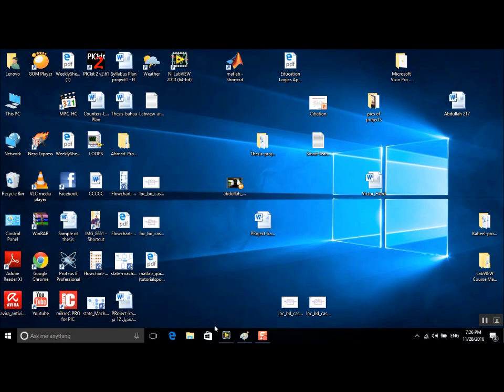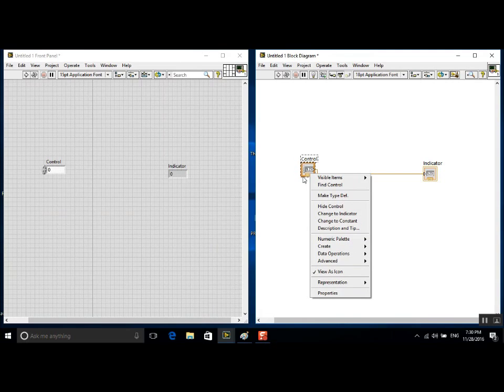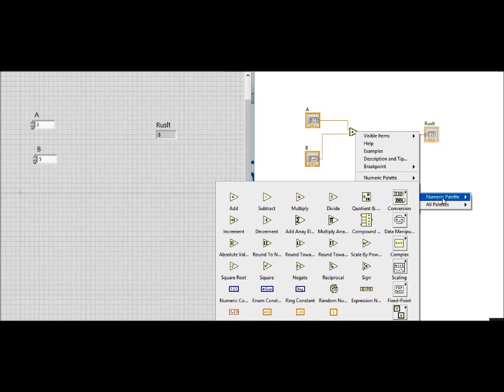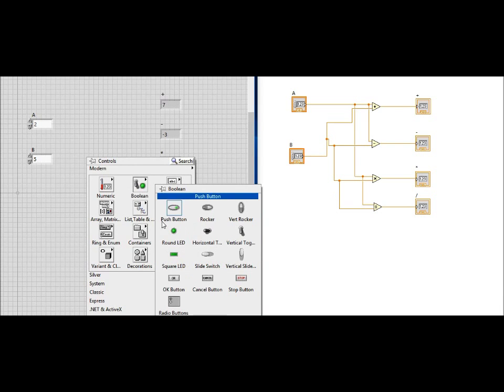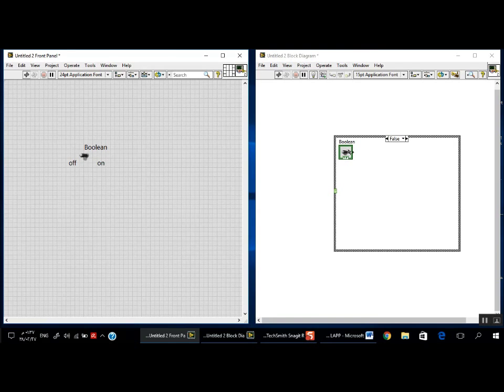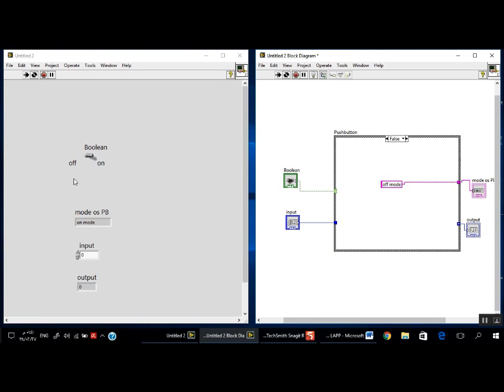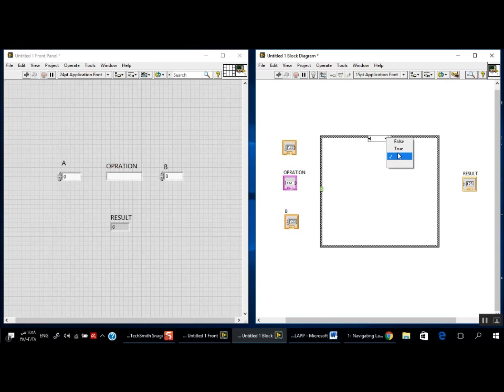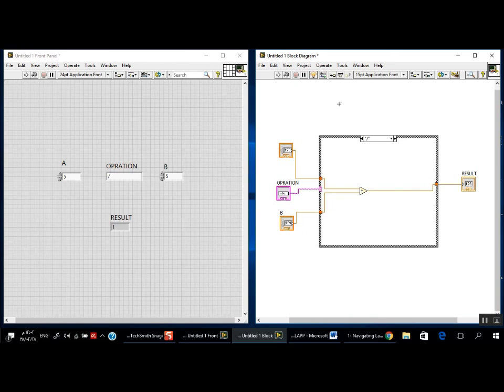labview presentation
TTC , lab-view , electronic